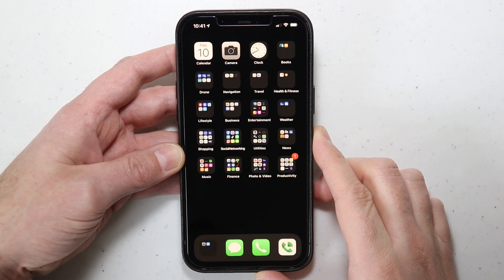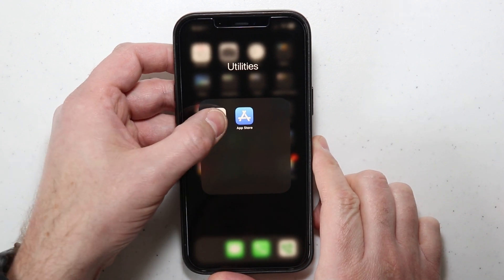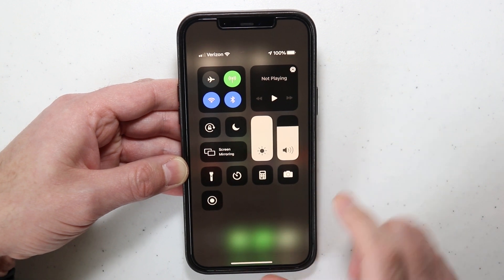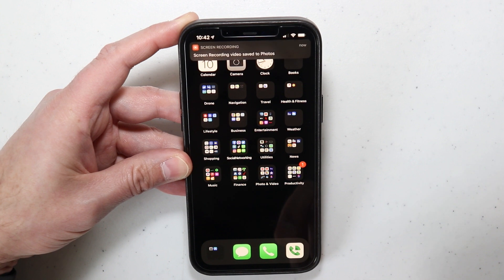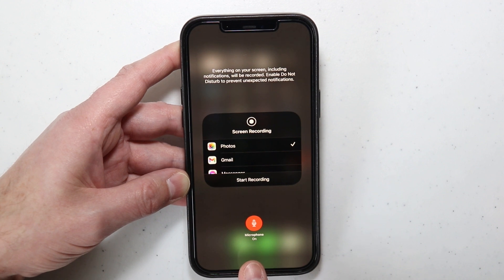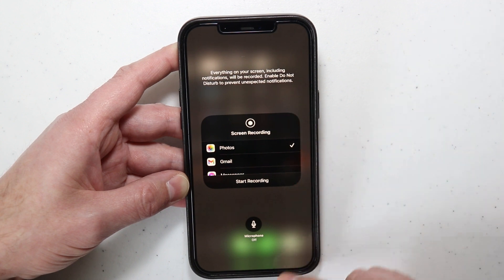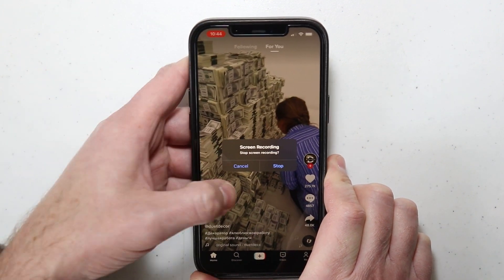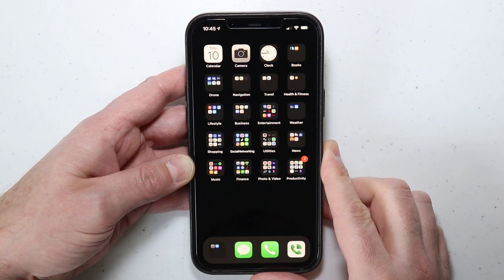How To Record The Screen On Your iPhone 12, 12 Pro, 12 Mini, 12 Pro Max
How to screen record on iPhone 12, 12 pro, 12 mini, 12 pro max, iPhone screen recording on iOS14 record video on iPhone screen with sound/audio or without sound. You can Screen record on iPhone 12 with the free built in native screen recorder.